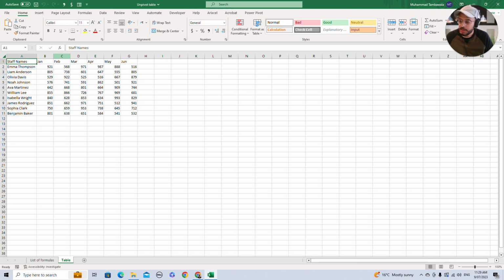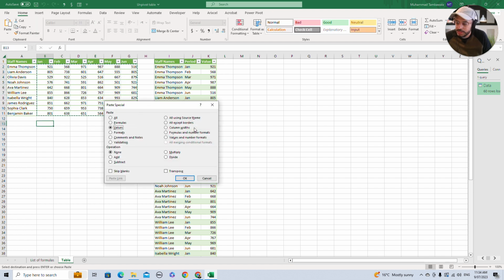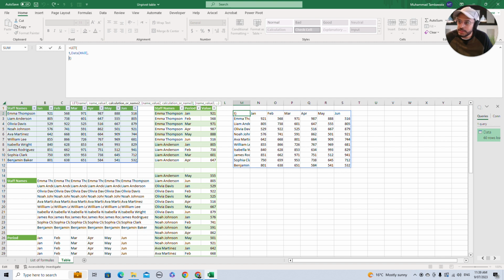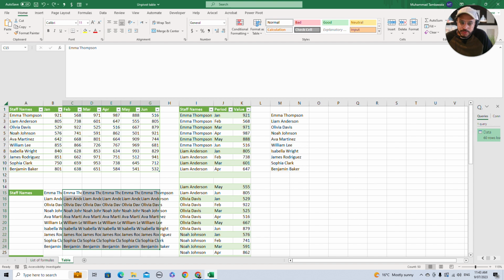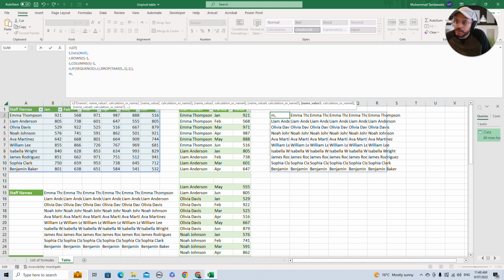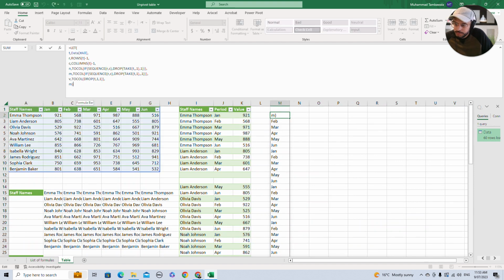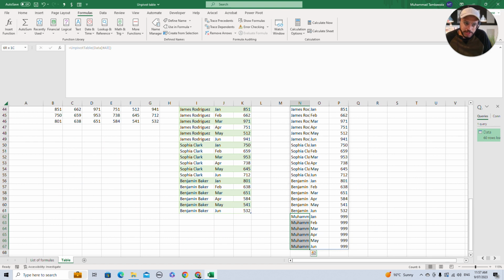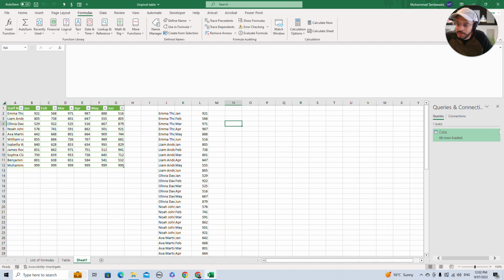Unpivot Tables Using Excel Formulas